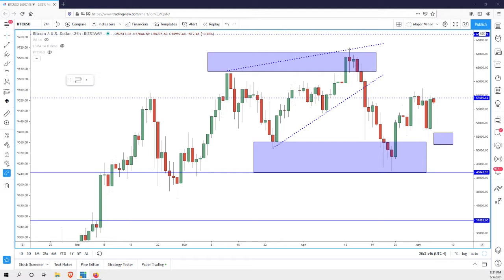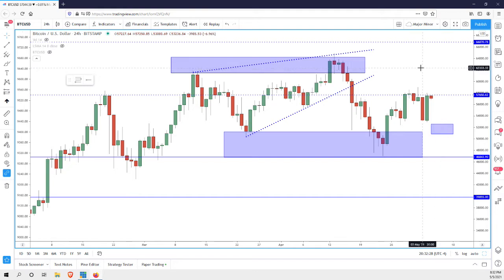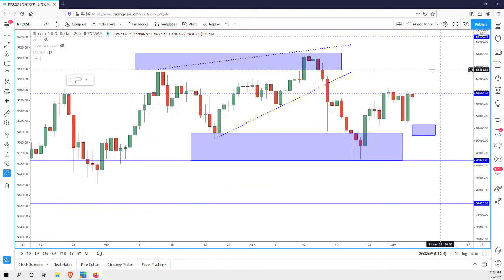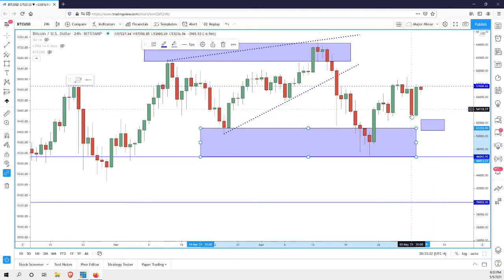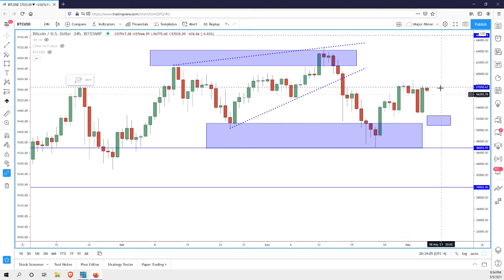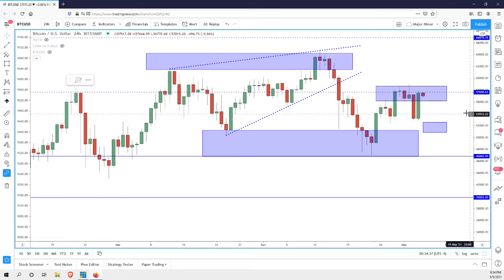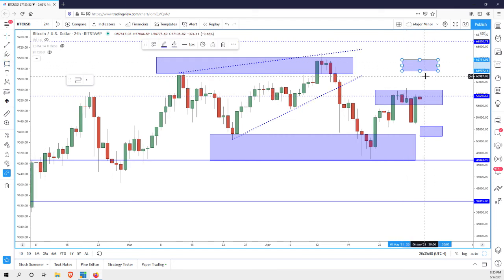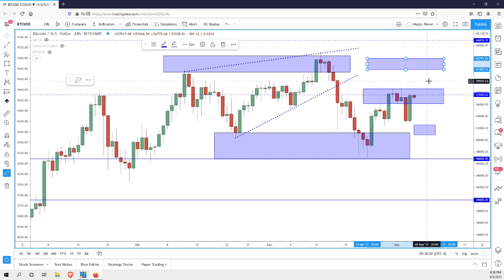Bitcoin: Still No Advantage, Waiting For Better Prices.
Bitcoin continues to gyrate within a relatively tight range between 53K and 58K which renders swing trade ideas unattractive. The reason is this price area is highly random and Bitcoin can push higher or lower with an equal probability more or less. In other words, it's a coin flip, and in order to justify the current risk, Bitcoin needs to make a significant effort.